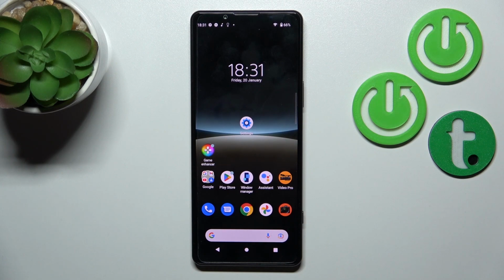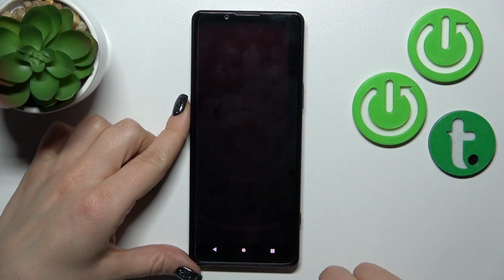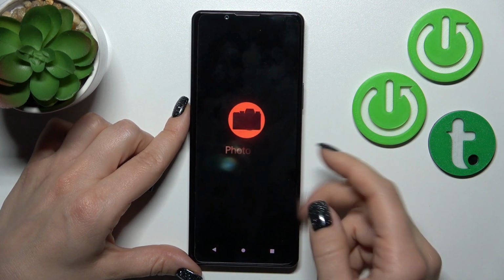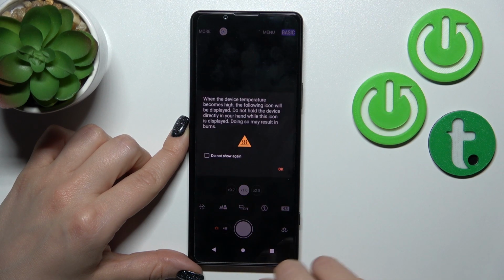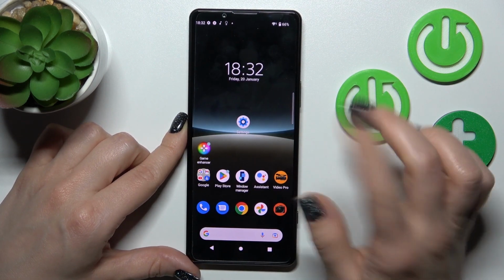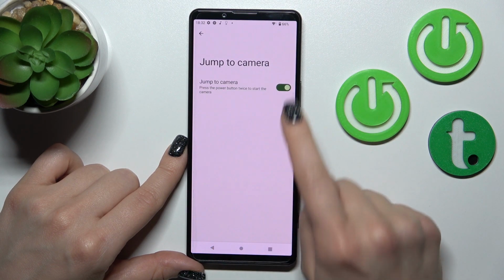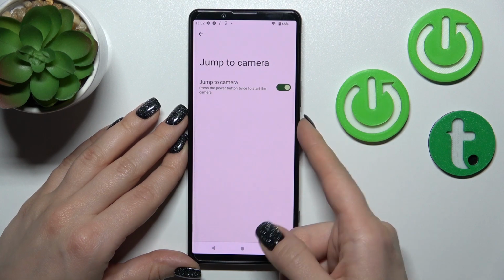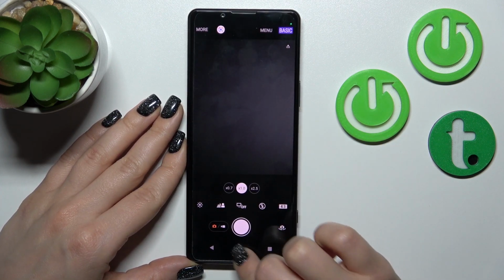How to Turn On Quick App Launch in Sony Xperia 5 IV - Launch Camera via Power Button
Today, we would love to demonstrate how to Activate Quick App Launch on the Sony Xperia 5 IV. Follow all directions, and then start the app launch within a few minutes. This way your camera will open when you tap the Power Key. Don't wait, stay here, and learn how to easily access Launch Settings. Let's get going!

How to Enable Quick Launch with Power Button on SONY XPERIA 5 IV? How to Turn On Quick App Launch in Sony Xperia 5 IV?  How to Launch Camera via Power Button in Sony Xperia 5 IV?